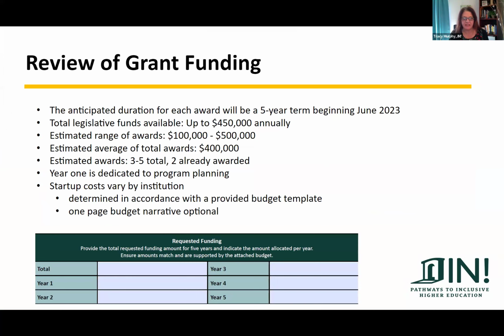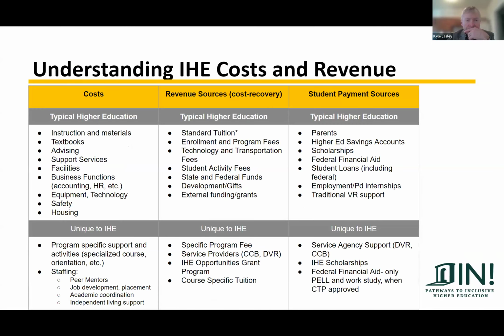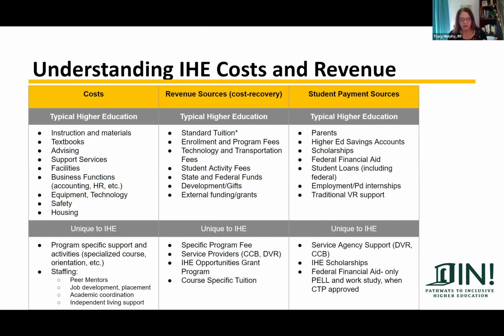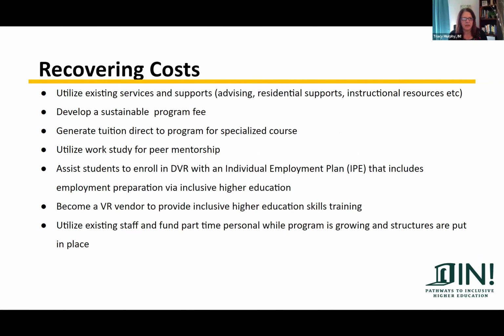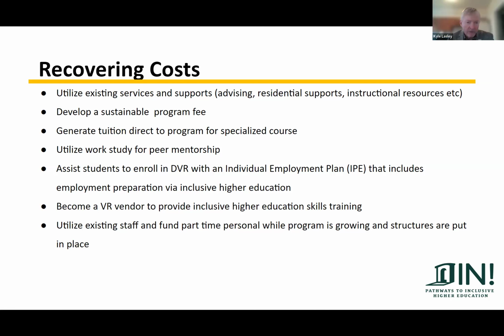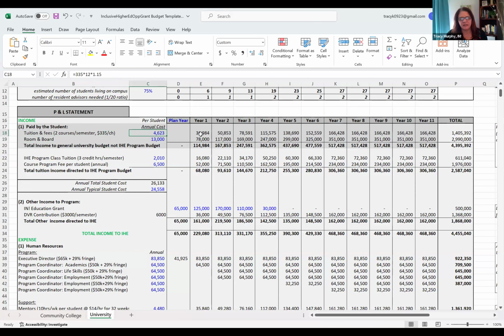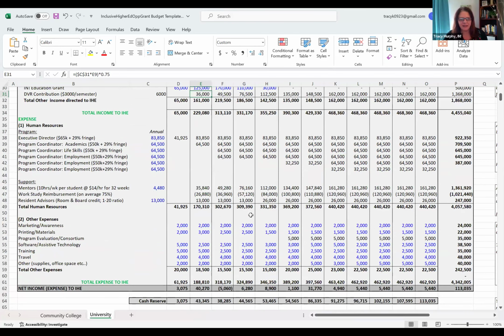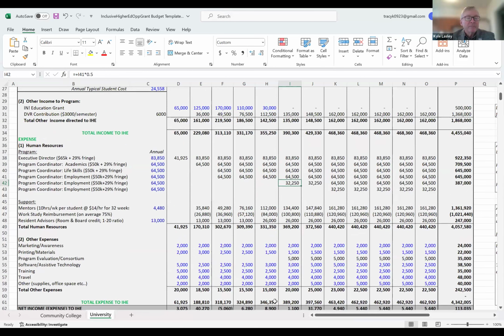Grant Q&A - Budget Template & Financial Planning (2/15/24)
This info session is available to institutions intending to apply for the Inclusive Higher Education Grant Program. We will specifically address how applicants can fill out the budget template required for grant submission. We will offer a step-by-step guide for updating the template to fit your institutional needs and have time for financial Q&A.